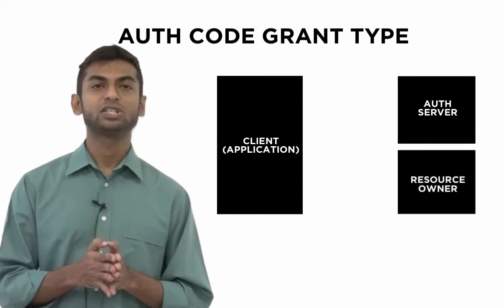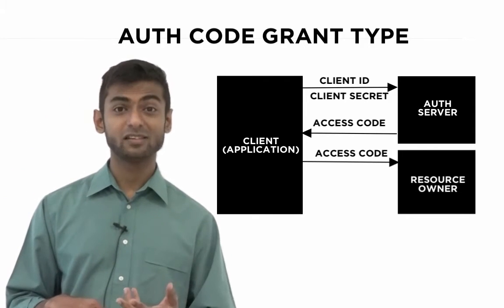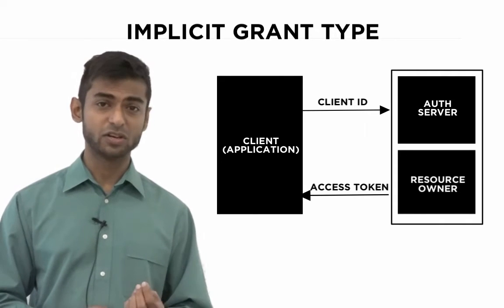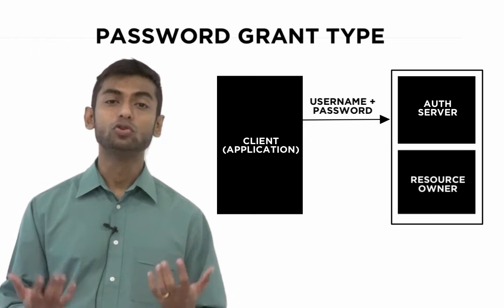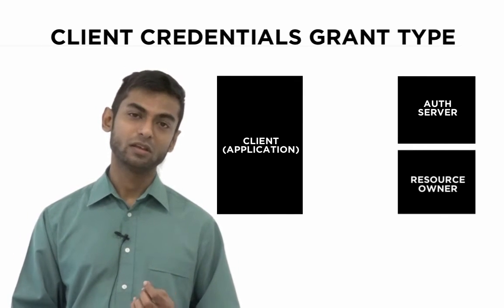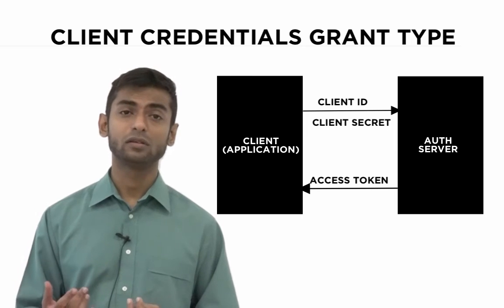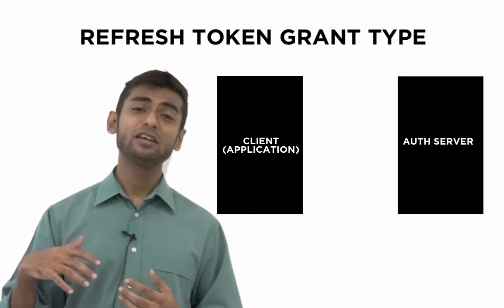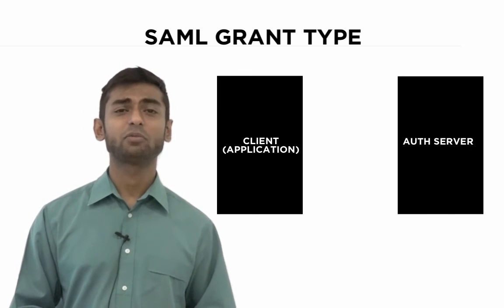OAuth - WSO2 API Manager Training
The OAuth protocol and how it relates to WSO2 API Manager.